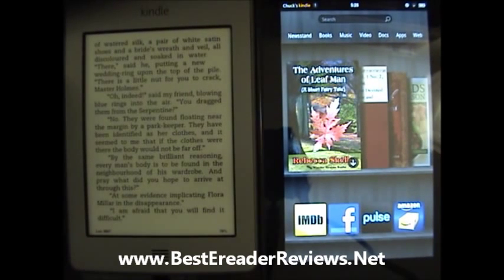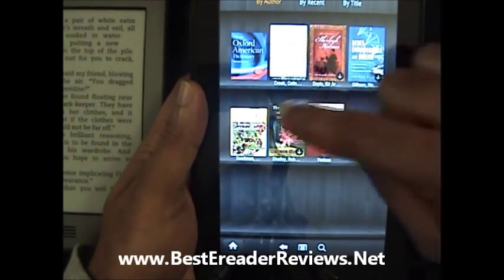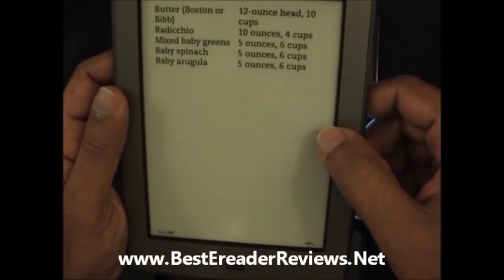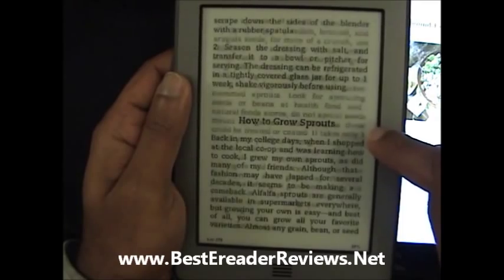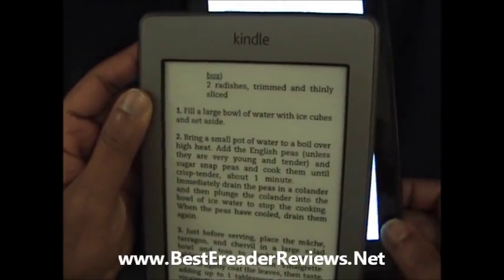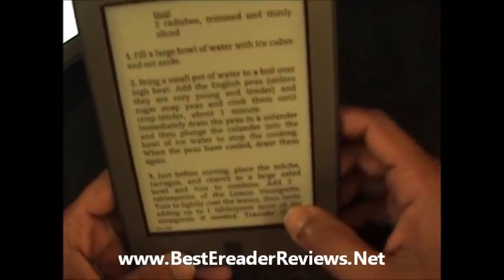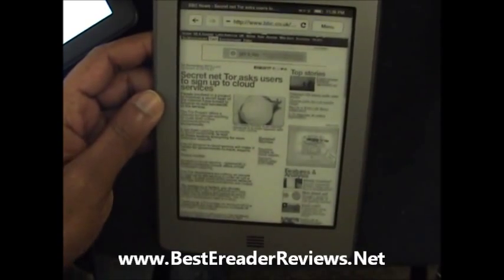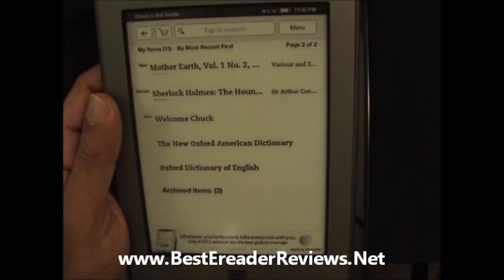Kindle Fire vs Kindle Touch Comparison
for more videos and more comparison features between the Amazon Kindle Touch and other Best EReaders